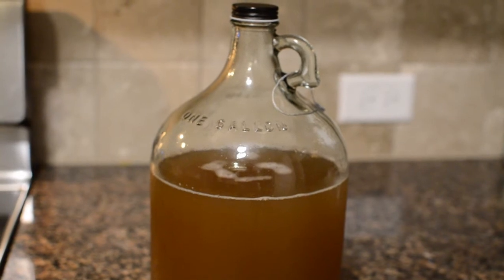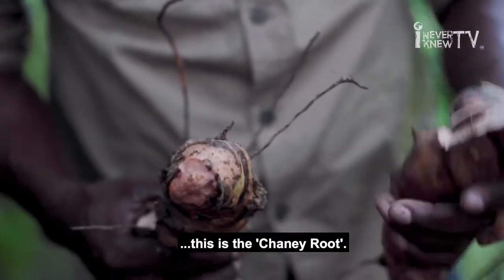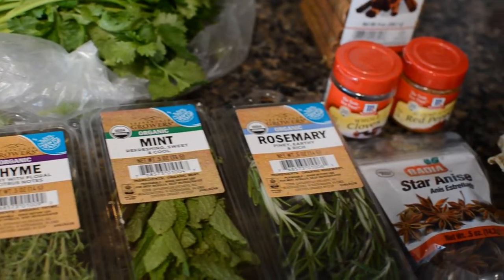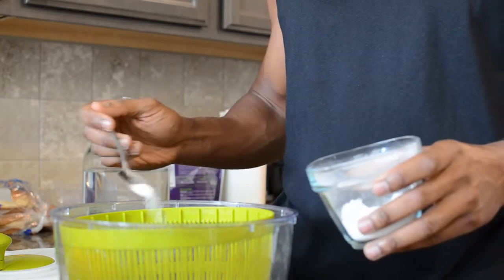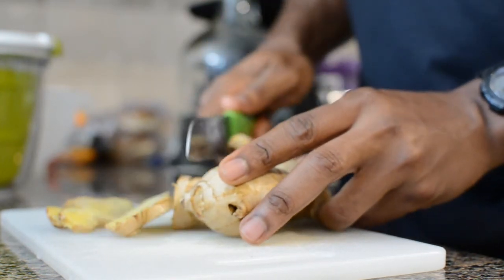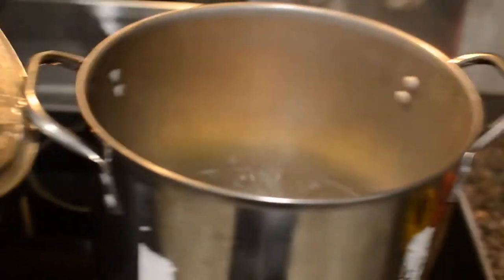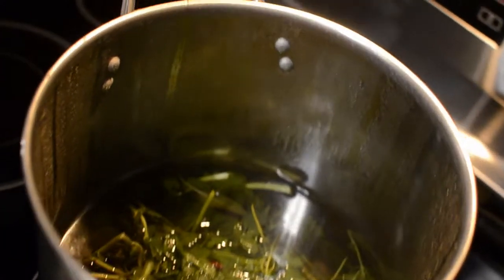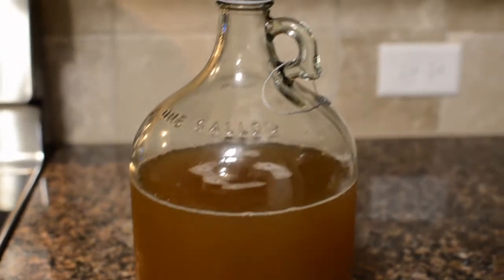Becoming Your Own Doctor VII - Roots Tonic - American Version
Check out my American version of a classic Jamaican drink known as "roots tonic".